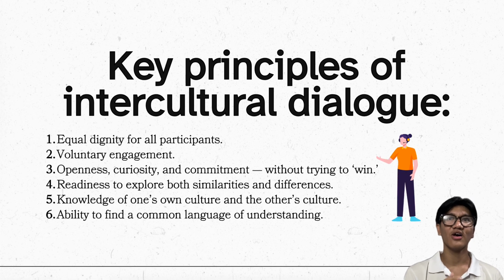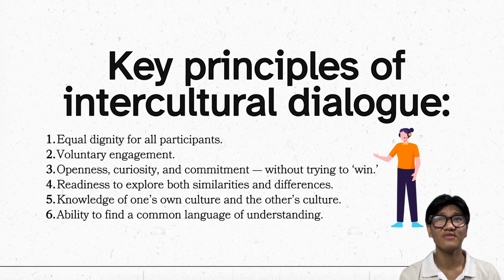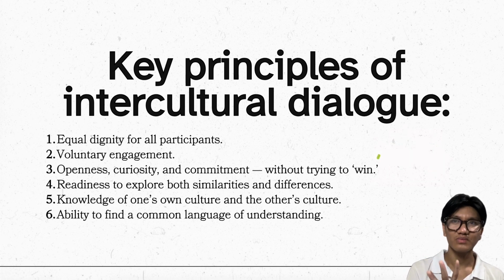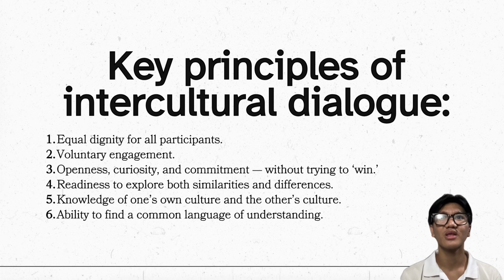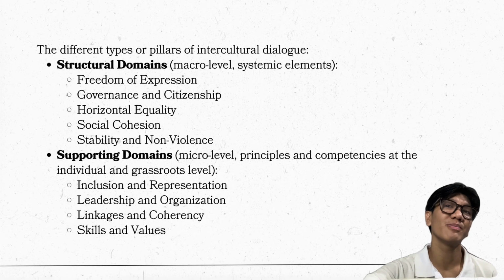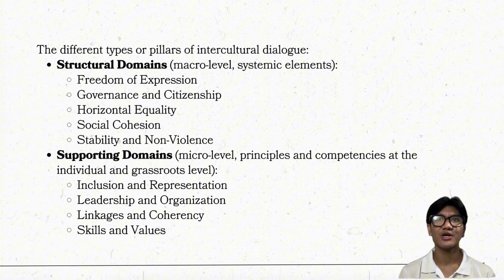Intercultural Dialogue and its Imperatives